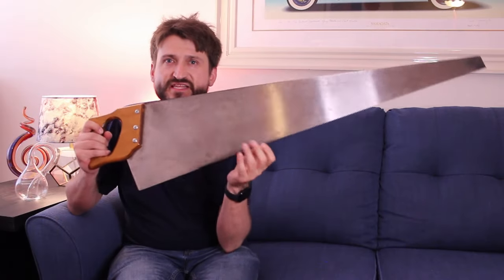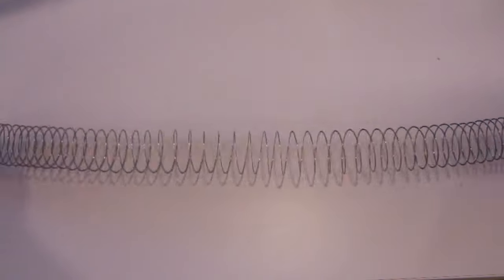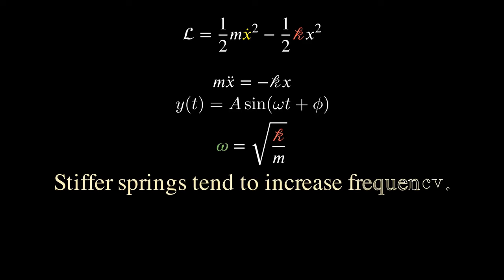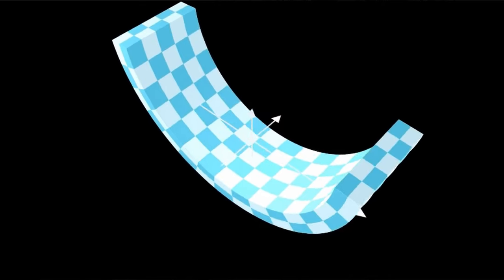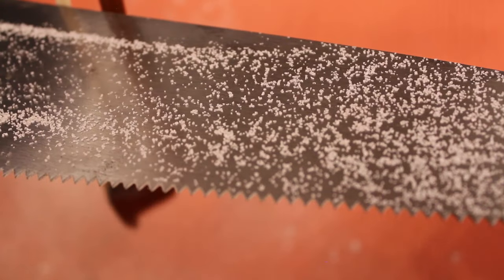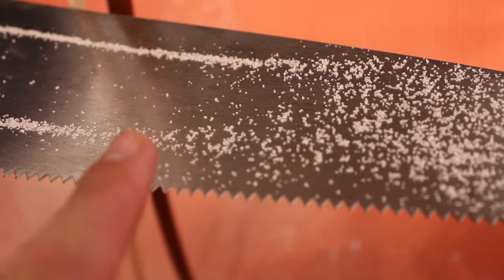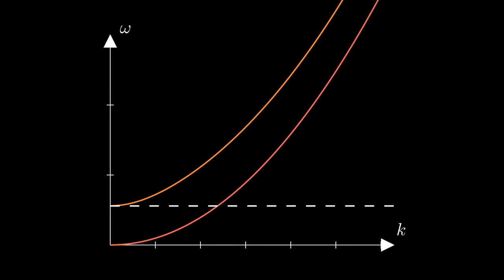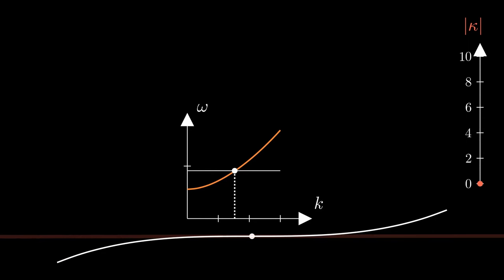The Musical Instrument Unlike All Others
The musical saw is really weird. It makes beautiful, haunting melodies, while simultaneously raising even more perplexing questions about the mathematics and physics of how it works. In this video, we take an exploratory approach to answer many questions, converging to two main queries: First, why can I change the pitch of the musical note on a saw just by bending it; and secondly, how can it vibrate and sing for so long when it is held in my hands, and should be muted? By approaching these questions with both theory and experiment, we end up gaining a deeper understanding about a wide swath of technical concepts, such as the harmonic oscillator, Lagrangian mechanics, and material science, and in the end, we discover that the saw ties two seemingly unrelated areas and concepts together: namely an indispensable theoretical tool used in quantum mechanics, as well as the concept of Gaussian curvature in the differential geometry of surfaces.

This is my submission for some3.

00:00 - Introduction
01:00 - Motivation: How do Instruments make sound?
02:44 - Springs: Learning by Analogy
03:08 - Continuous Media: Everything's a Spring!
04:10 - Newton vs. Lagrange: Minimal Physics
06:15 - Frequency from Stiffness: The Intuition
07:35 - Visualizing the Vibrations: A Thought Experiment
11:56 - Redistributing the Slack: Nature's Cheat
12:29 - Clues from Experiment: Pouring Salt on the Saw
15:01 - Gaussian Curvature: Why Bending is Costly
17:21 - Forbidden Modes: Dispersion, Wavenumber and Frequency
21:45 - The Magic of the 'S': Evanescence and WKB Theory
24:57 - Summary